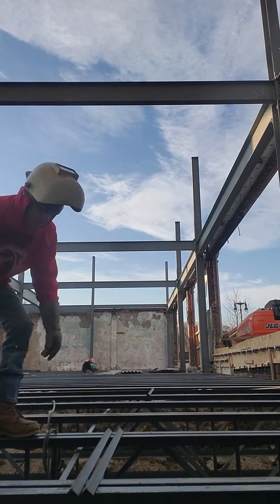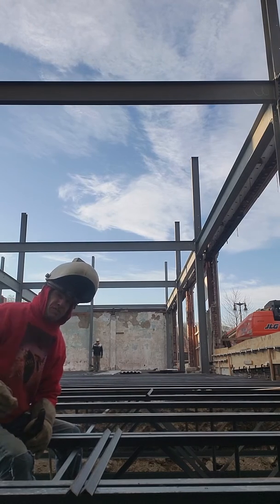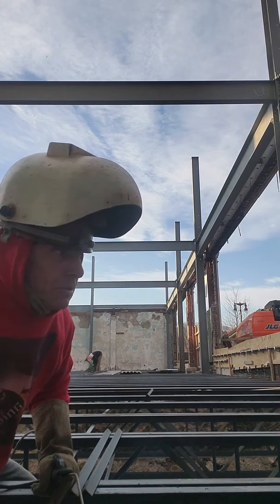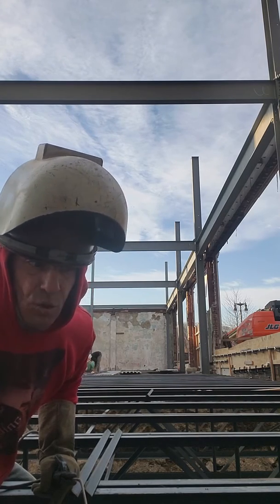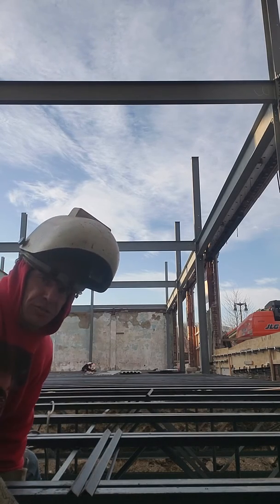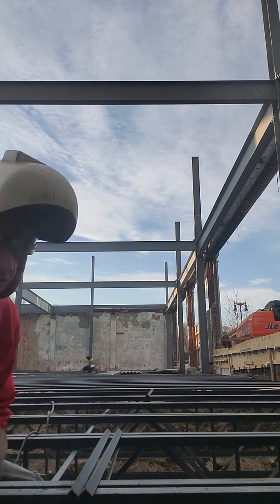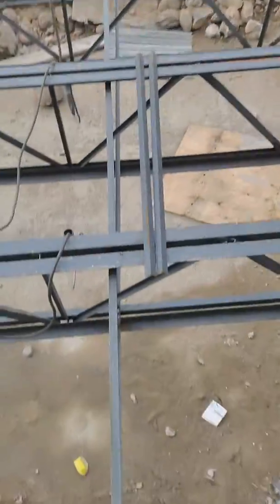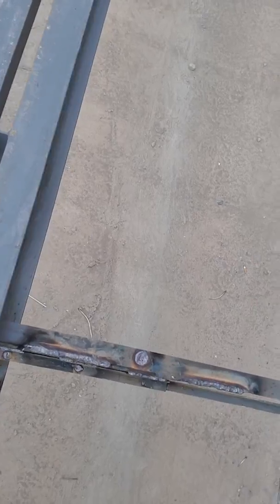Structural Welding/ Bridging 101- The right way, Part one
Learning how to  Bridging the proper way, Quality welds,  Get around on the Iron, And have fun!